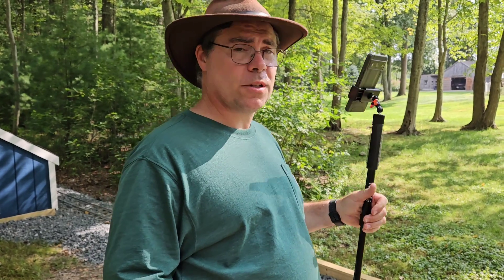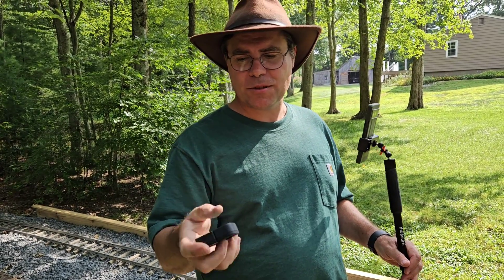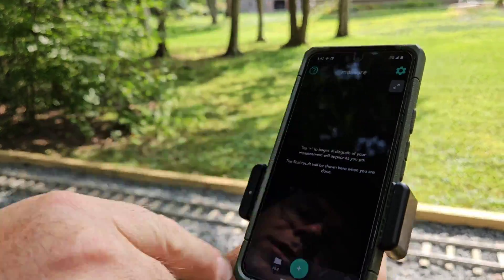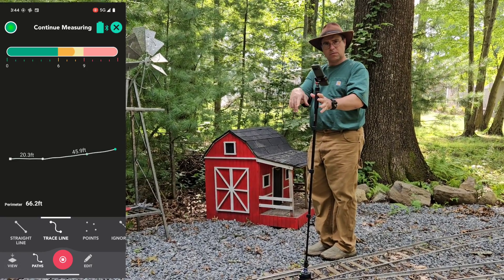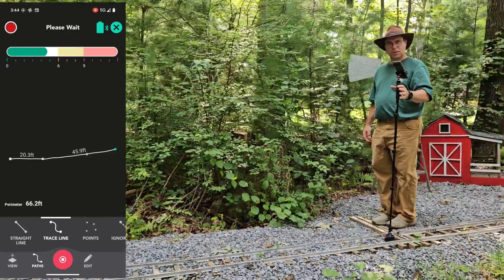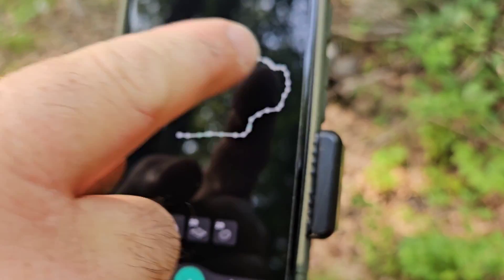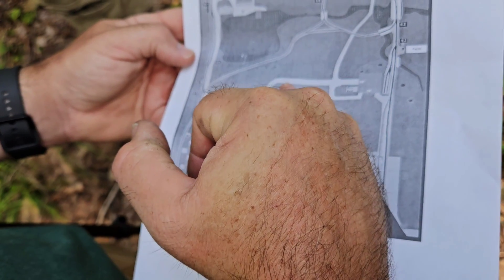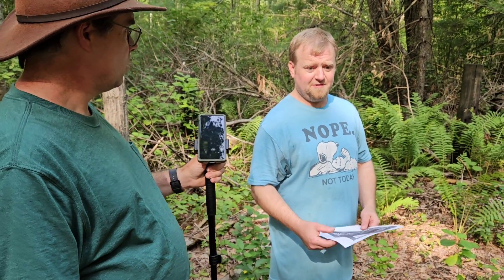Is it too sharp? Measuring the proposed route of the Norton Railroad (Featuring Moasure 2 PRO)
Today, we're following the proposed route of the Norton Railroad in Massachusetts. The owner, Colin, asked if I could check the track plan and the curves. So, we're out with Moasure 2 PRO, checking the proposed grade and suggesting changes.

You can get a Moasure 2 PRO of your own by using this or